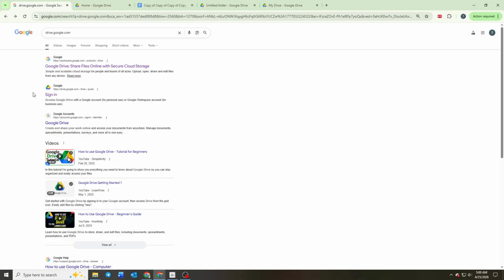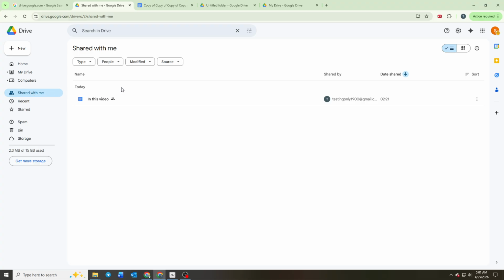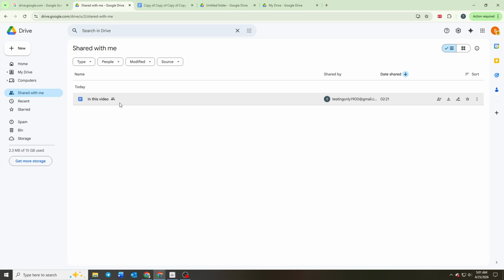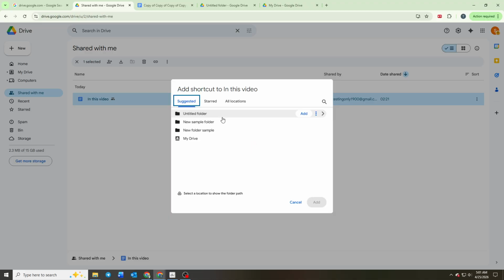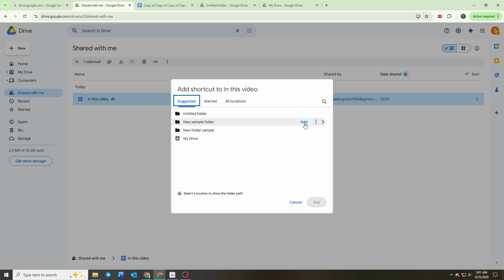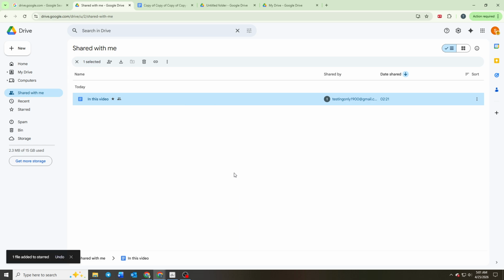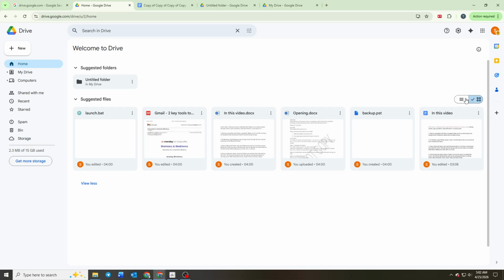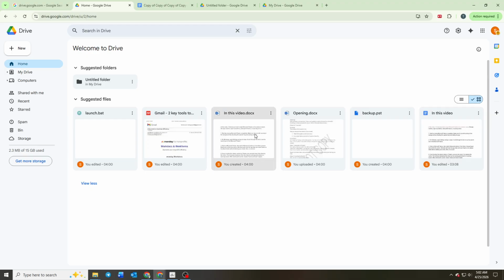How To Organize Shared With Me In Google Drive [2026 Guide]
In this video, we dive into the essential strategies for managing your "Shared with Me" section in Google Drive effectively. If you’ve ever felt overwhelmed by the clutter of files and folders that others have shared with you, this guide will provide you with the tools you need to take control and streamline your workspace.

You'll learn step-by-step methods to categorize, prioritize, and access shared files seamlessly. By the end of this video, you'll have a clean and organized Google Drive that enhances your productivity.